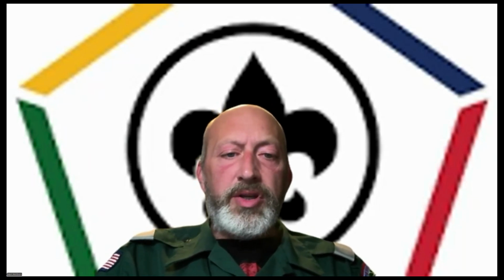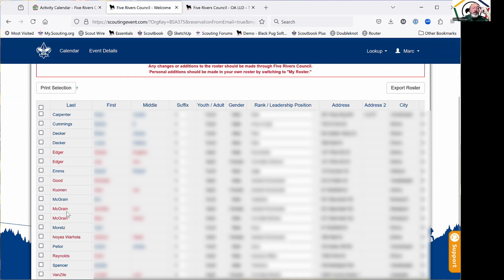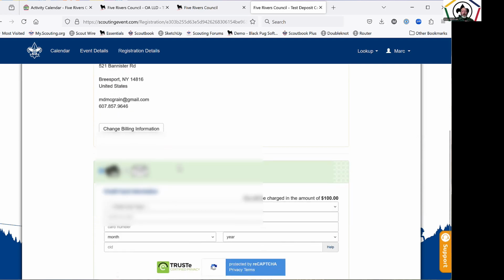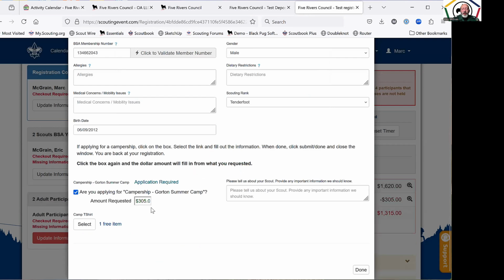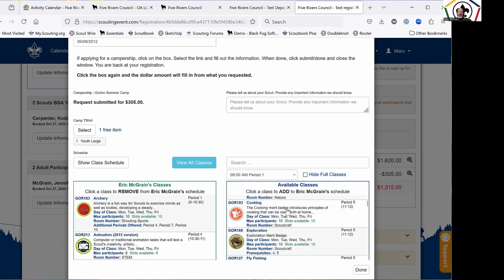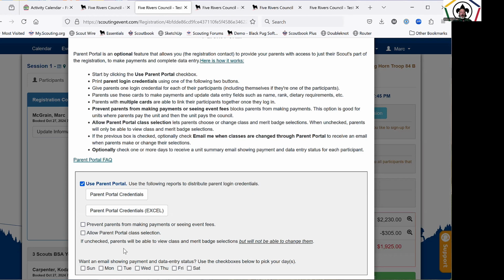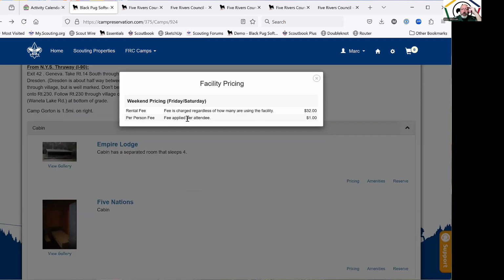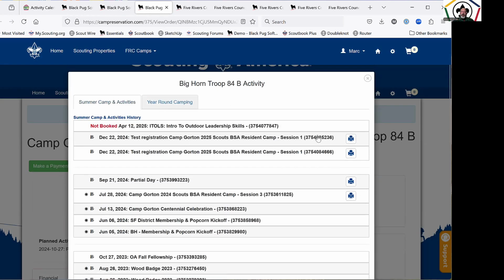Black Pug for Volunteers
The GFC use Black Pug to manage its Events and Site Reservation system. Learn how to use this software in this training.

Table of Contents:

02:33 - Account Log In
03:38 - Create Account
05:27 - Using an Account
18:29 - Event Registration with Deposit
25:49 - Event Registration
31:23 - Campership
37:56 - Allocate Payments
41:54 - Merit Badge - Class Sign Up
47:39 - Add Session (Copy Registration)
48:07 - Additional Actions - Add Participant
51:45 - Add. Action - Change Participant Type
53:36 - Add. Action - Parent Portal
58:28 - Parent Use of Parent Portal
01:00:44 - Delete/Change Particpant
01:02:16 - Site Reservation
01:14:25 - Reservation - Edit/Payment